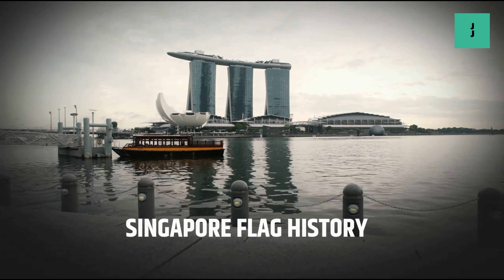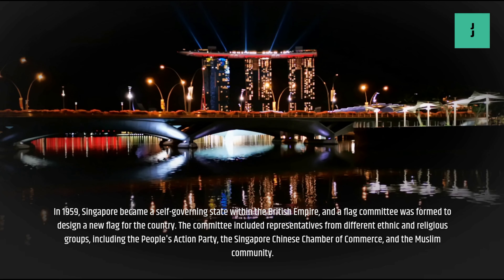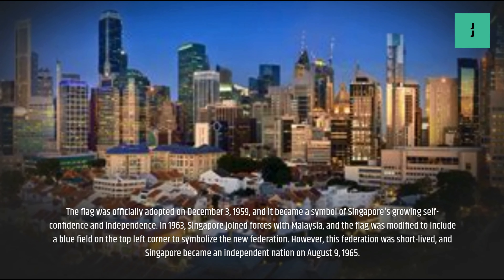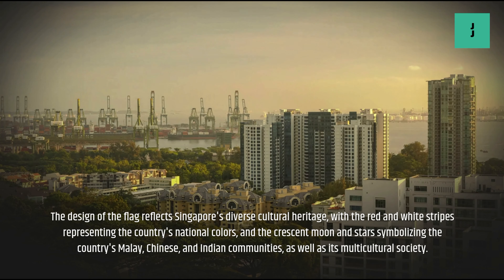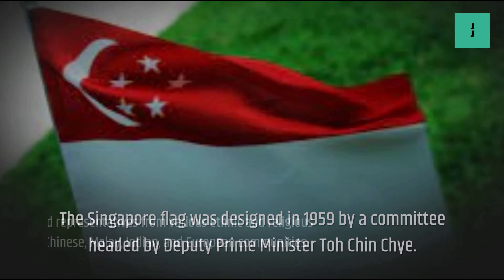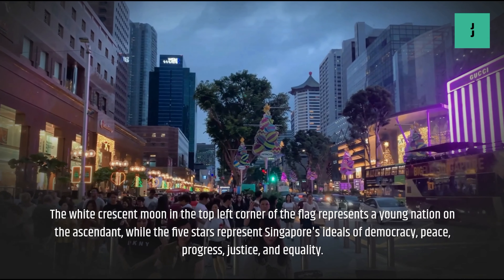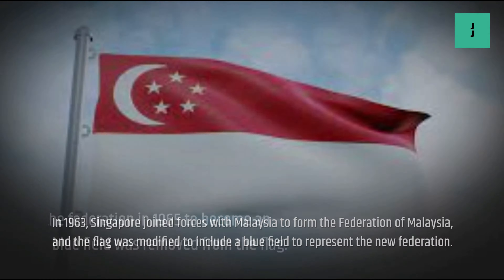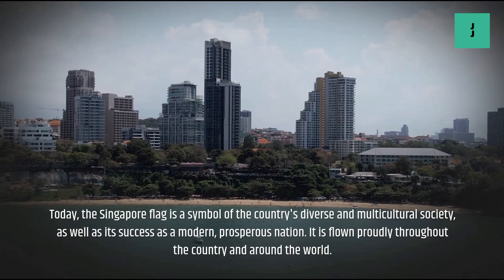SINGAPORE FLAG HISTORY-Singaporean Democracy and Peace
SINGAPORE FLAG HISTORY-Symbol of Singaporean Democracy and Peace.

The flag of Singapore is a powerful symbol of the nation's progress, unity, and vibrant spirit. Its design reflects the values, heritage, and aspirations of the people of Singapore.

The current flag, adopted in 1959, features a horizontal bicolour design with a red upper stripe and a white lower stripe. The red symbolizes universal brotherhood and equality of all Singaporeans, while the white represents purity and virtue. These colors embody the ideals of multiculturalism and racial harmony that are fundamental to Singapore's national identity.